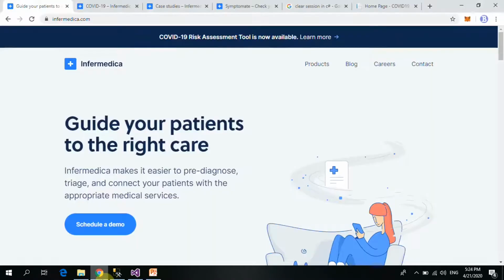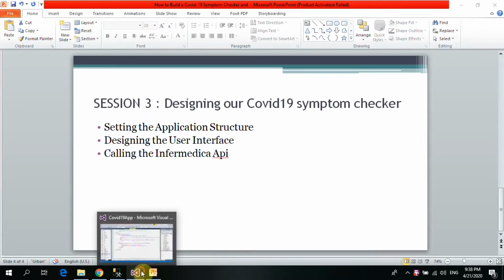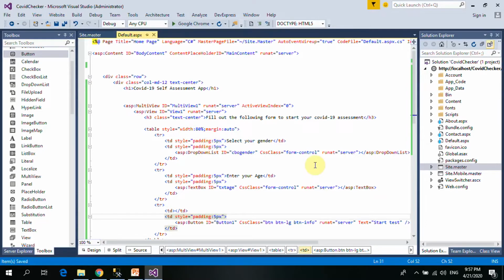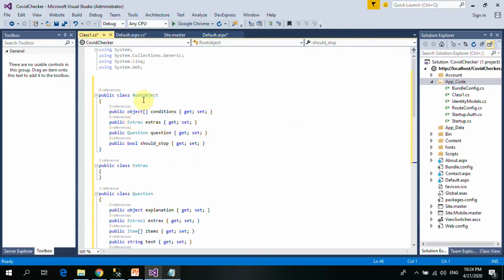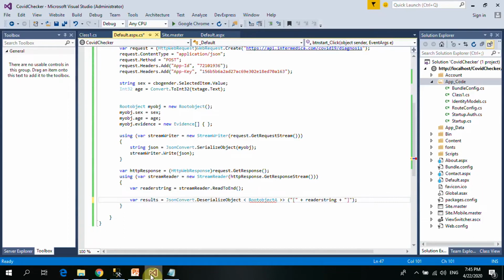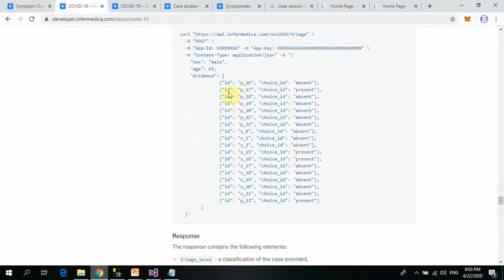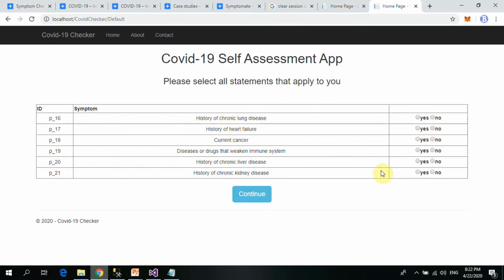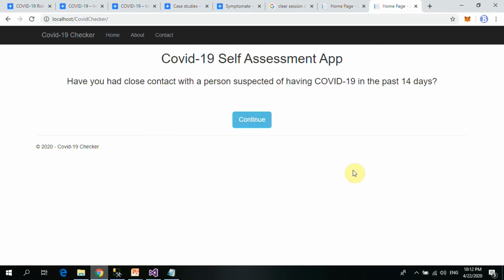Building a Covid19 Symptom Checker: C# & .NET Framework Health App Development Tutorial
Discover how to construct a cutting-edge Covid19 Symptom Checker App using the robust capabilities of C# and .NET Framework. This tutorial dives deep into .NET health app development, guiding you through every step of creating an interactive platform to check Covid19 symptoms. Utilize the power of C# programming to deliver real-time symptom evaluations. Whether you're new to .NET application development or a seasoned pro looking to expand your toolkit, this video will provide practical insights. Dive into .NET UI design to ensure user-friendliness, integrate Covid19 data APIs, and ensure responsive app behavior. By the end, you'll be well-equipped to create advanced health solutions with C# & .NET. Don't forget to explore more .NET tutorials and resources linked below to enhance your development skills further!